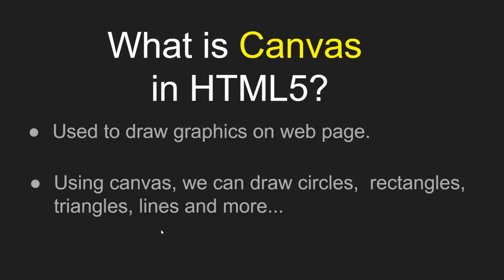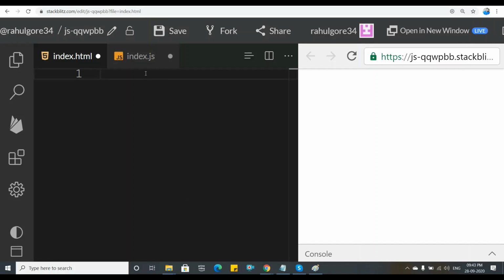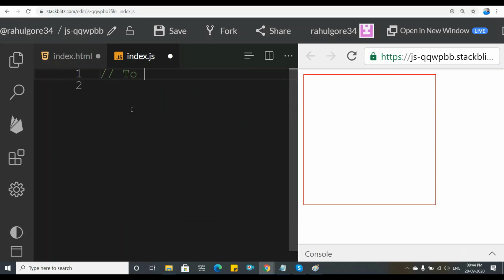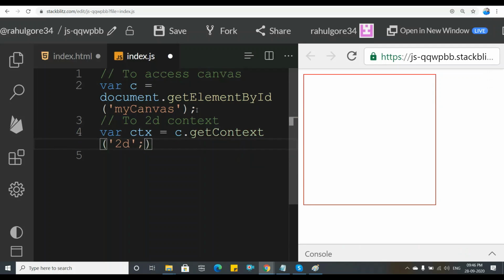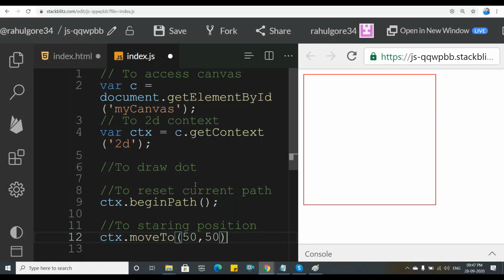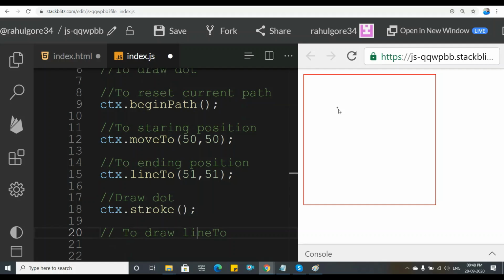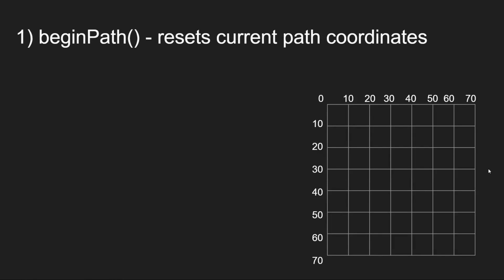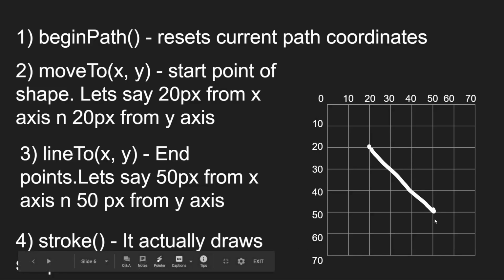Start with HTML5 canvas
I am going to start series on HTML5 canvas feature.
Canvas provides way to draw graphical shapes on web page like rectangle, circles, lines, square, text and much more.

I hope this series will be helpful for beginners.